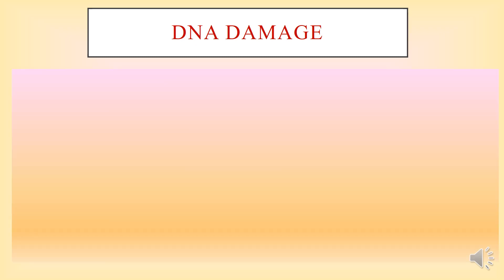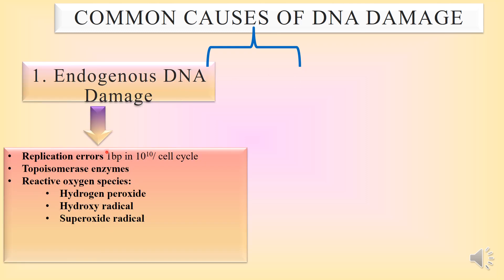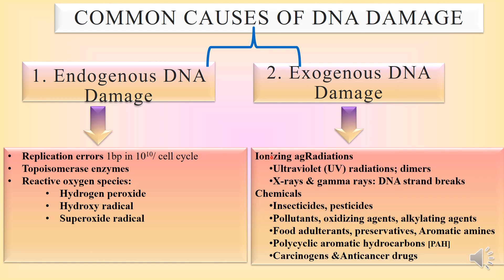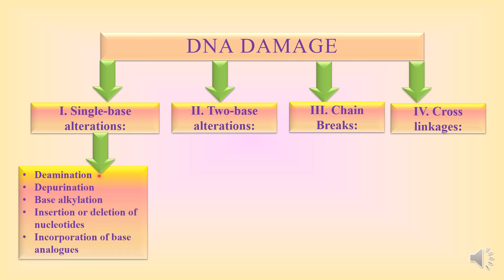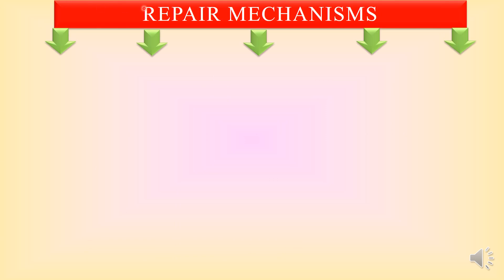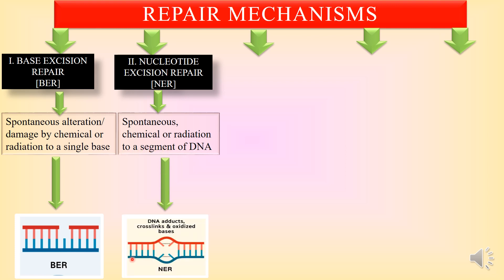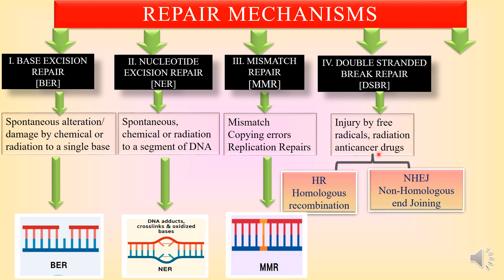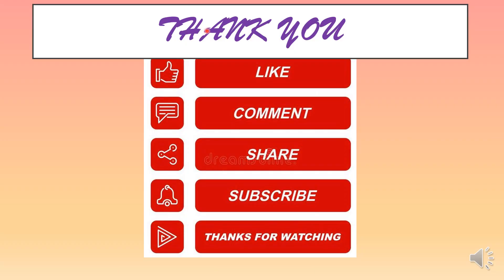Summary of DNA damage & Repair